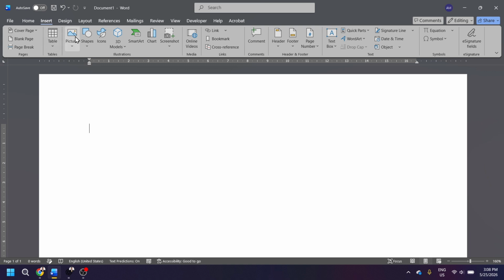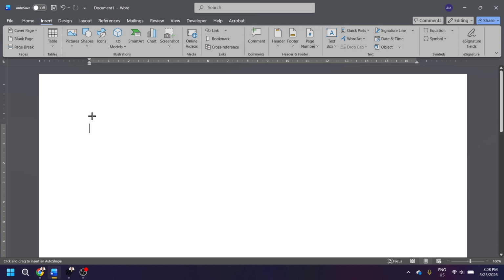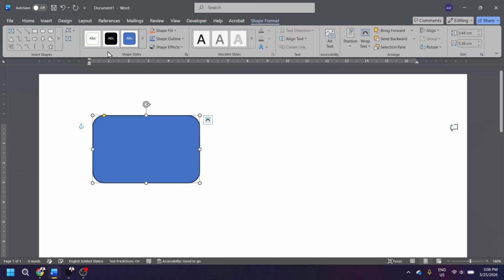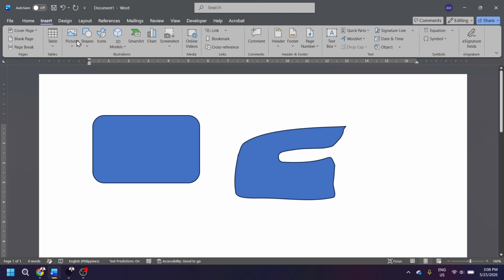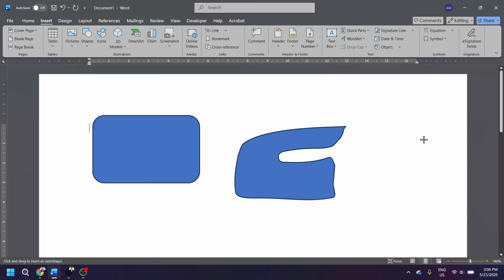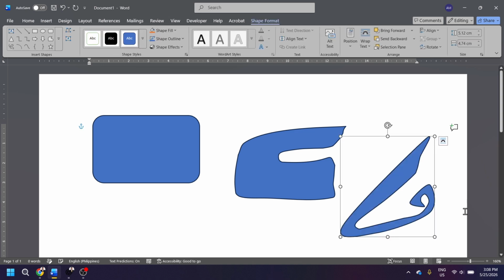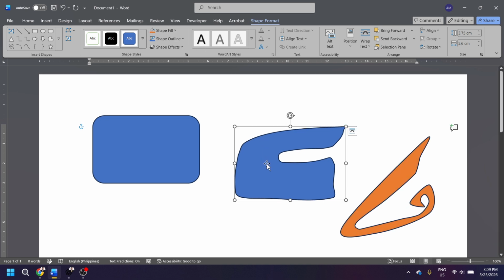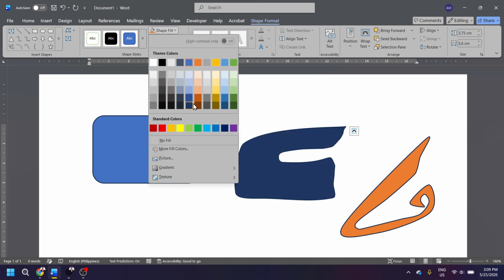How to Add Shapes in Microsoft Word (Full Guide 2026)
In this video, we discuss how to add shapes in Microsoft Word, covering everything from inserting basic shapes like rectangles and arrows to advanced formatting with fills, outlines, and effects. Whether you're creating diagrams, highlighting points, or designing simple layouts, this Word shapes tutorial will guide you through drawing, adjusting, and arranging shapes with ease.

00:00 Introduction
00:22 Accessing the Shapes Option
00:53 Hovering Over Shape Icons
01:13 Keeping Proportions with Shift
01:27 Resizing and Rotating Shapes
01:50 Opening the Shape Format Tab
02:08 Adding Text Inside Shapes
02:20 Changing Fill and Outline Colors
02:37 Aligning and Distributing Shapes